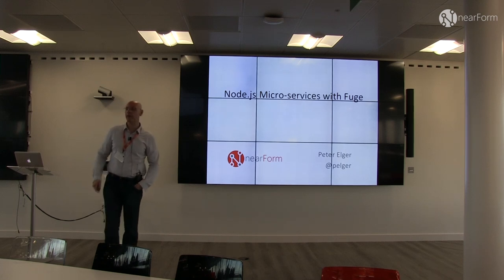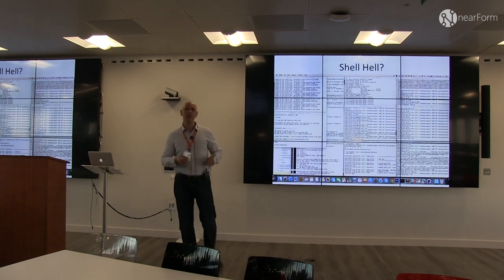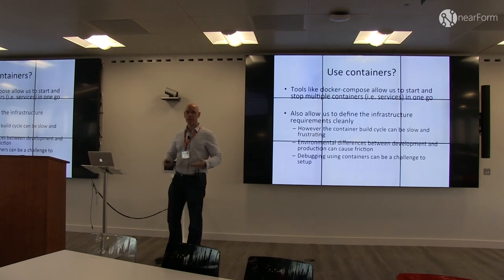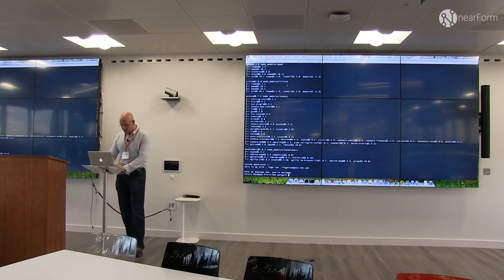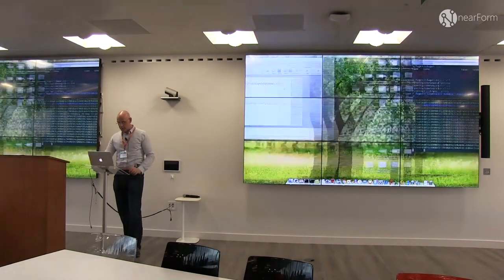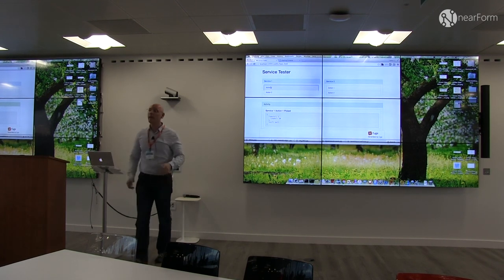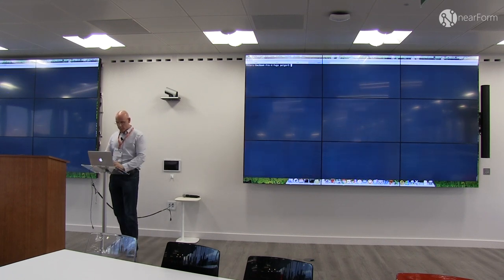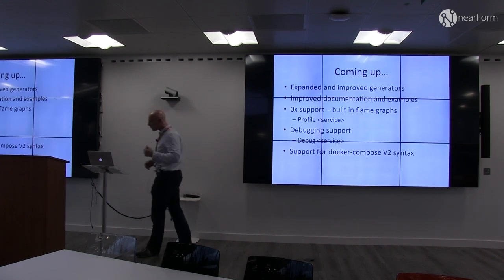Peter Elger: "Node.js Micro-services with Fuge"